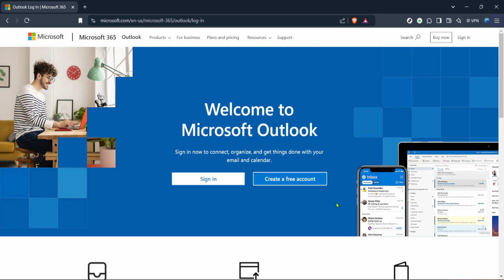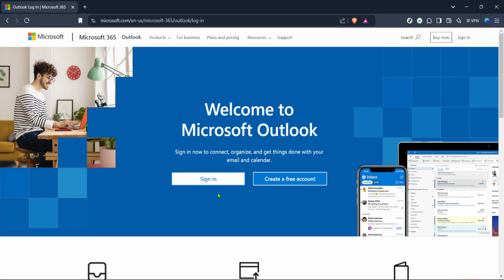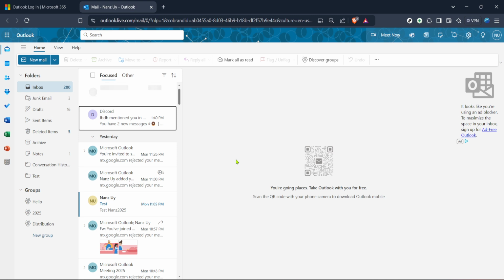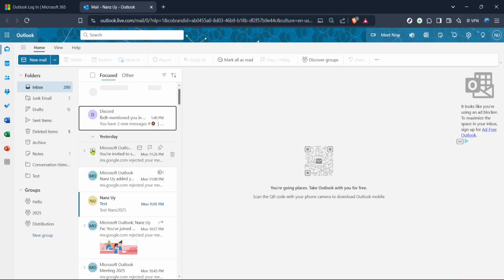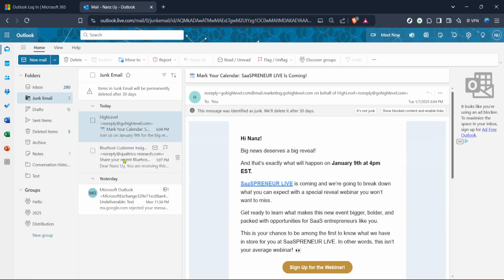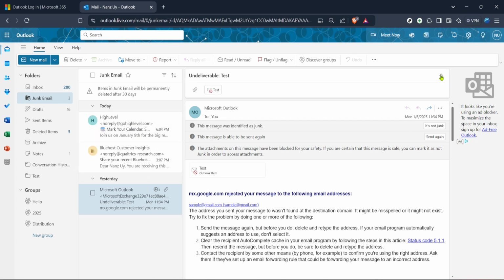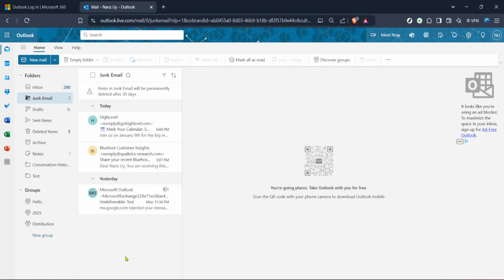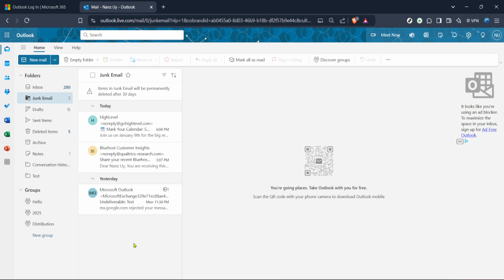How to Check Outlook Junk Mail (Full 2025 Guide)